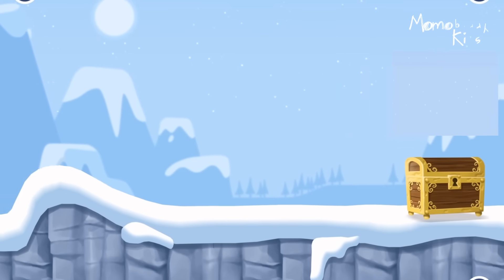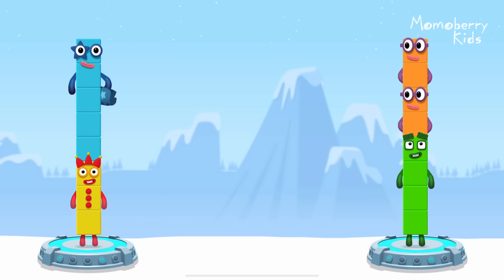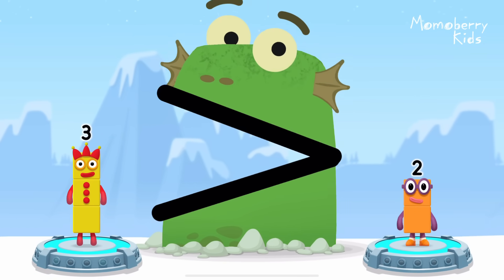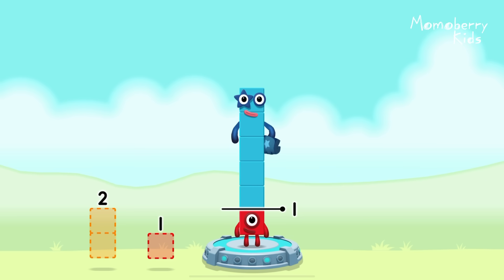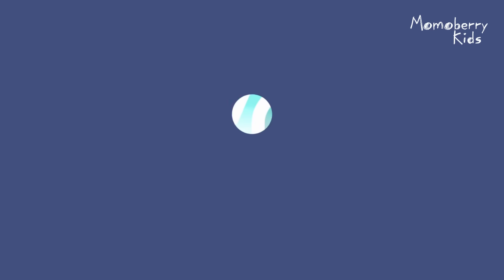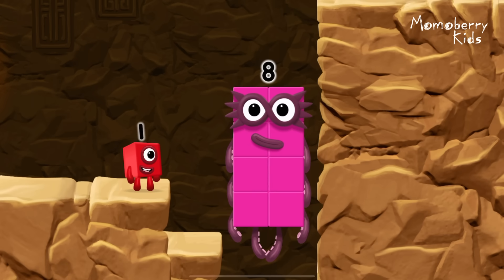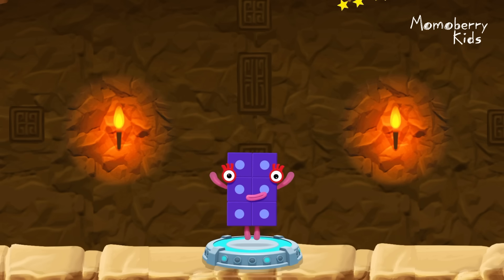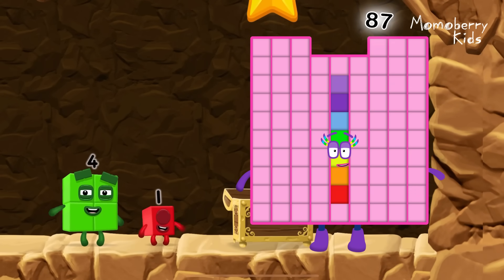Numberblocks 87 Magic Run Special Christmas - Numberblocks Adventure | Number Counting Go Christmas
Numberblocks practise your numeracy skills with the help of your favourite Numberblocks 87 characters in Number Magic Run Special Christmas, a new game that’s now available in the CBeebies Go Explore app. Number Magic Run includes simple addition, subtraction and puzzle solving. Help the Numberblocks Eighty Seven characters travel through numberland, caves and mountains in search of some shiny treasure!